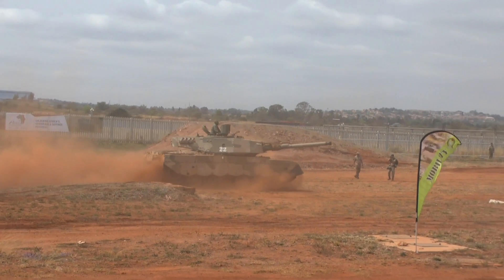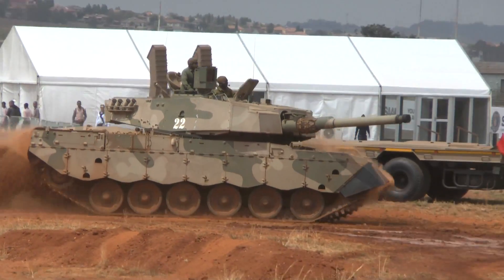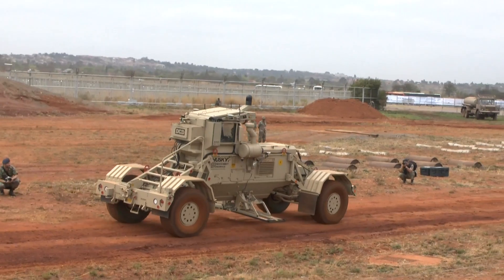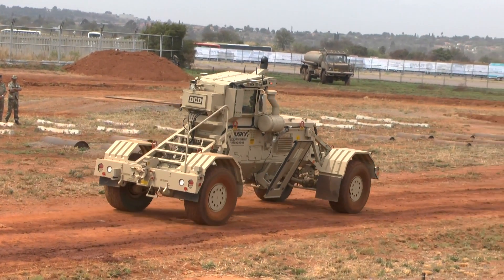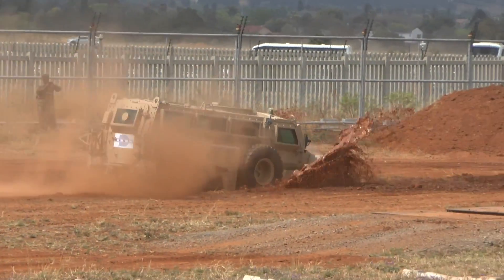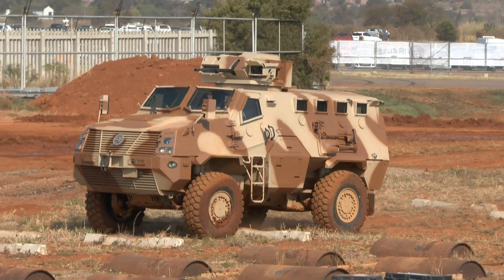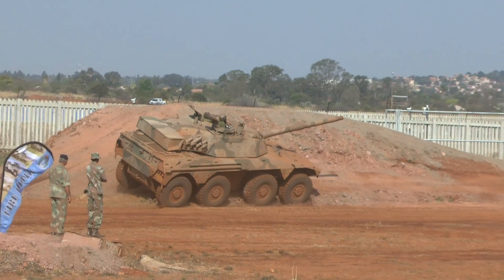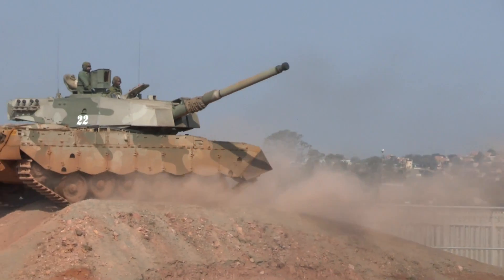AAD 2016: Vehicle Mobility Demonstration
Footage shot during Africa Aerospace and Defence 2016 vehicle mobility demonstrations.